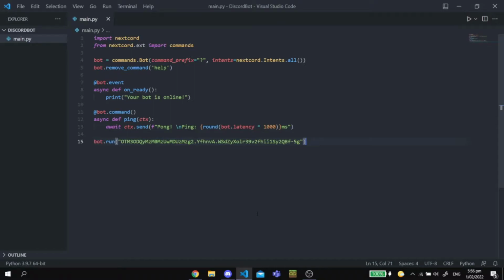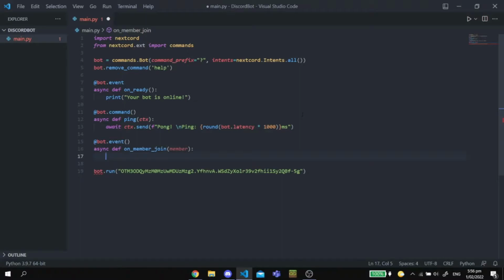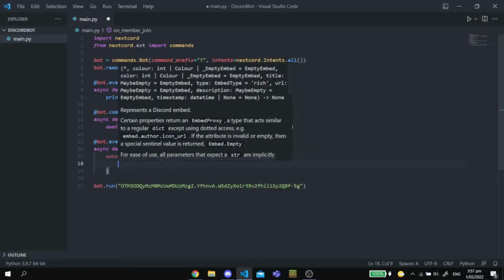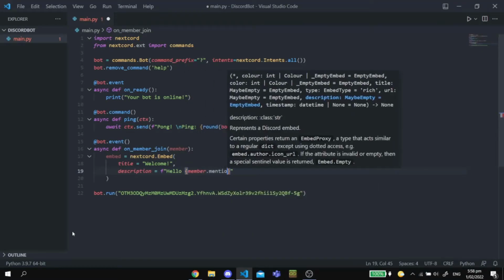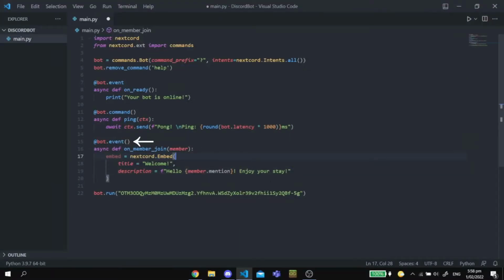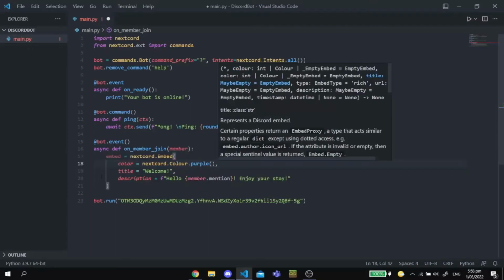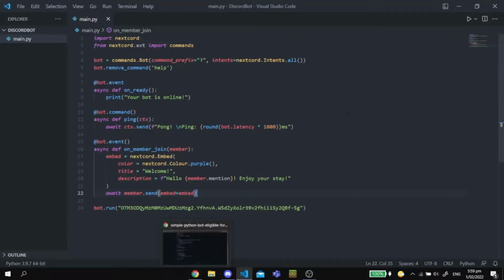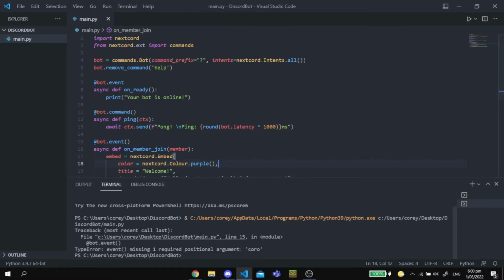Coding a Discord Bot with Python (Part 2: Events)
Welcome back!
This is part 2 on how to make events and we are making a on member join event!

Chapters:
0:00 Intro
0:20 Adding Event
4:30 Testing Event
5:10 Conclusion